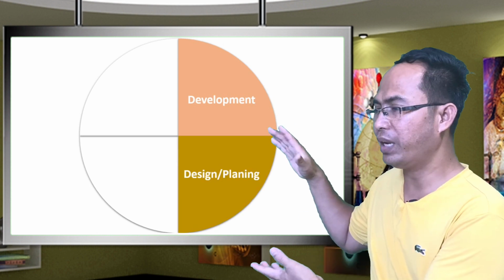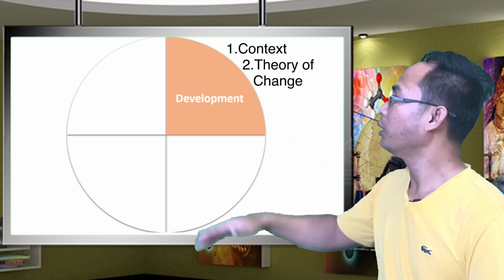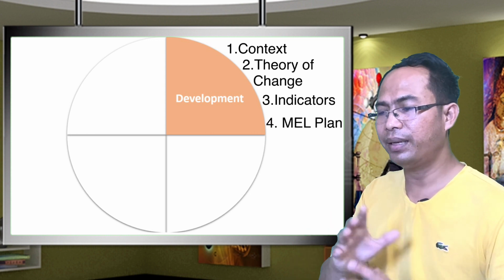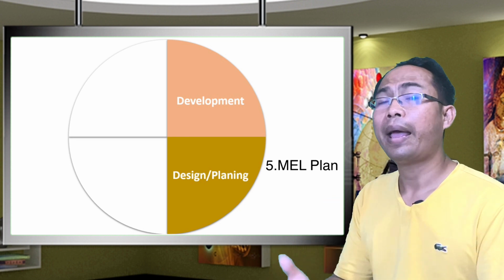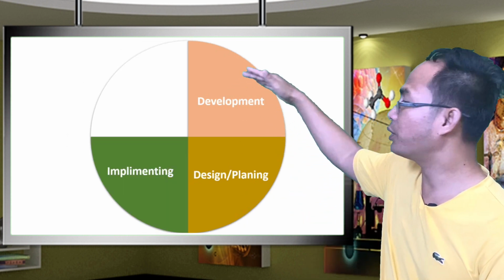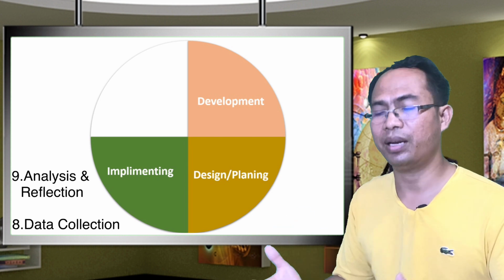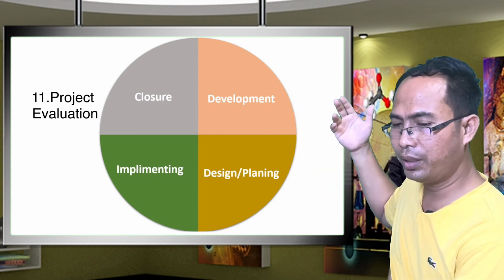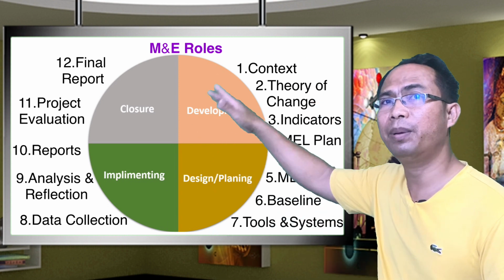12 M&E's Tasks| Maximize Impacts | Monitoring & Evaluation | Project Management | Researcher Hub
Approximately 13 years ago, I tried very hard to figure out how could an M&E practitioner effectively help to maximize the project's impact. Today, I am sharing with you this short video telling the 12 key tasks which an M&E could do along the project's life cycle to maximize the project's impact.
Thanks,